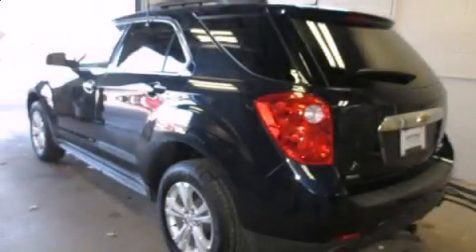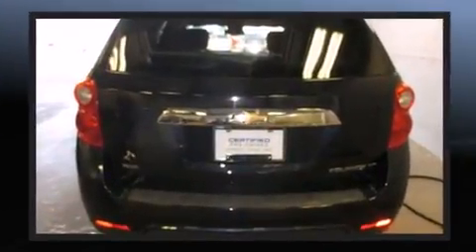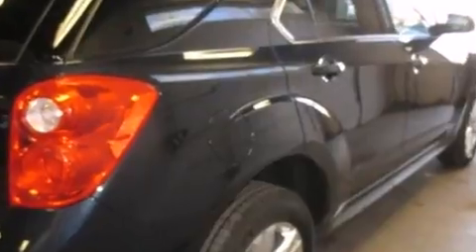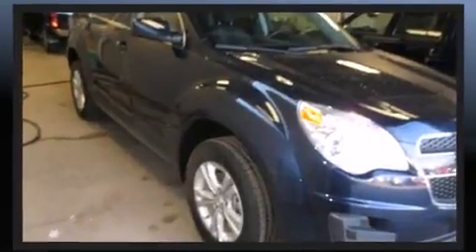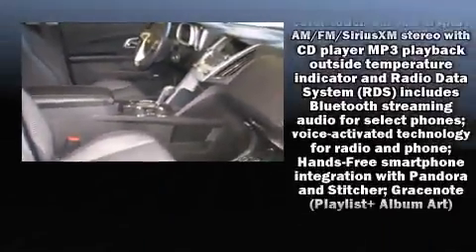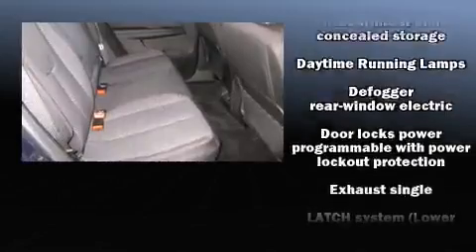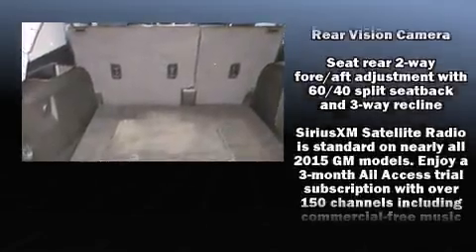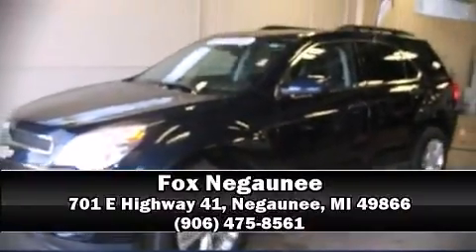2015 Chevrolet Equinox LT w/1LT in Negaunee, MI 49866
Fox Negaunee
701 E Highway 41

The 2015 Chevrolet Equinox. With fewer than 3,000 miles on the odometer, this 4 door sport utility vehicle prioritizes comfort, safety and convenience. A 3.6 liter V-6 engine pairs with a sophisticated 6 speed automatic transmission, providing a spirited, yet composed ride and drive. It's equipped with tons of terrific amenities, but it won't break your budget. Like all wheel drive, delay-off headlights, a trip computer, front bucket seats, air conditioning, tilt and telescoping steering wheel, power door mirrors and heated door mirrors, and remote keyless entry. Chevrolet also prioritized safety and security with features such as: head curtain airbags, front SIDE impact airbags, traction control, brake assist, a security system, onStar, and 4 wheel disc brakes with ABS. With electronic stability control supplementing mechanical systems, you'll maintain precise command of the roadway. This vehicle has achieved Certified Pre-Owned status, by passing Chevrolet's rigorous certification process. We have a skilled and knowledgeable sales staff with many years of experience satisfying our customers needs. They'll work with you to find the right vehicle at a price you can afford. We are here to help you.